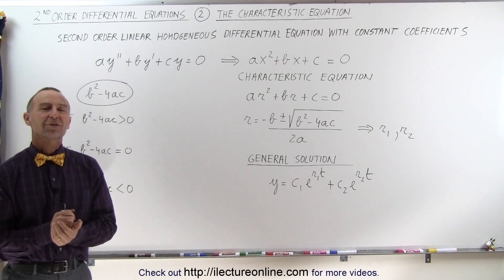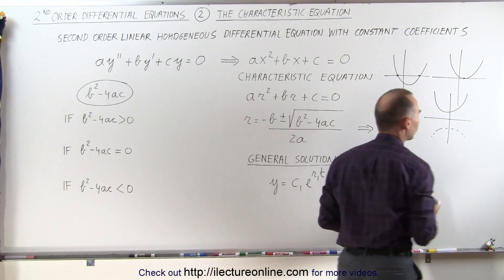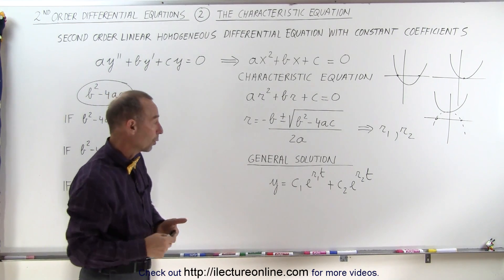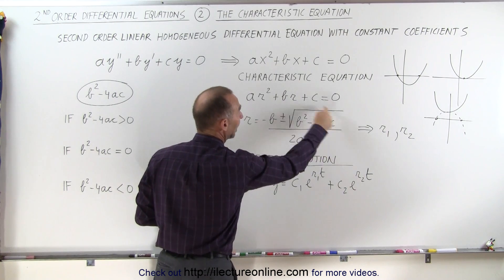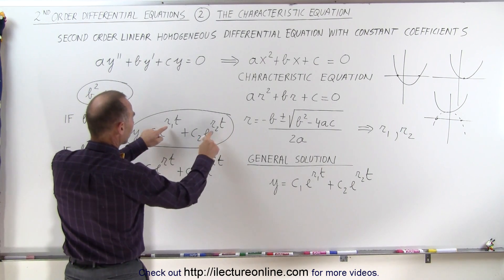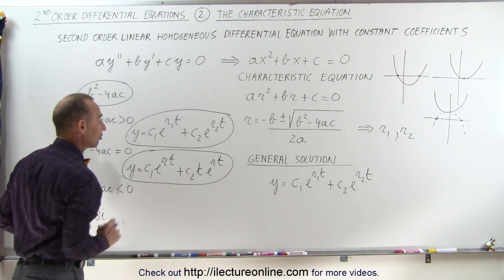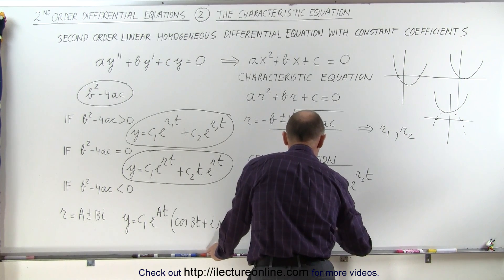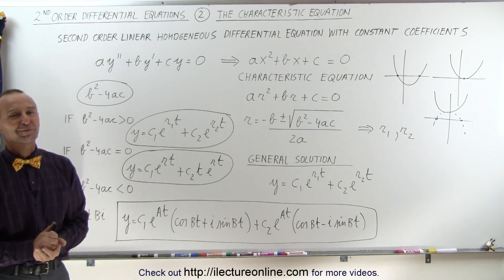Differential Equation - 2nd Order (2 of 54) The Characteristic Equation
In this video I will overview 2nd order differential equations, and the difference between 2nd order linear inhomogeneous and homogeneous differential equations with constant coefficients.